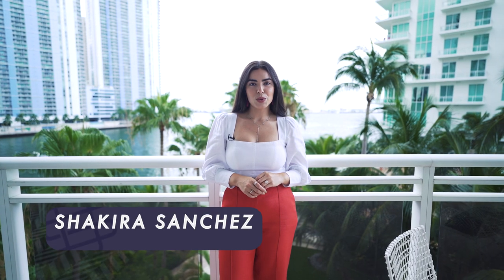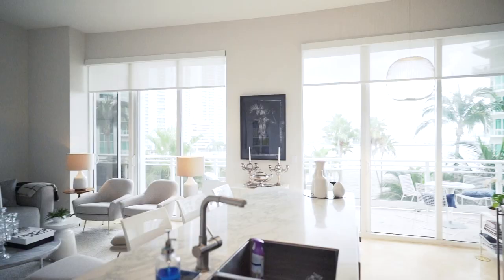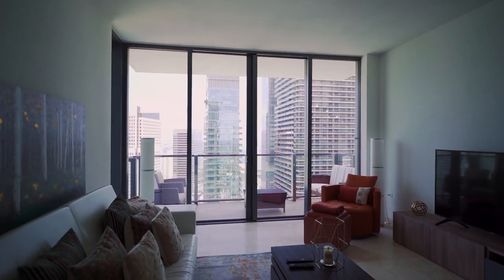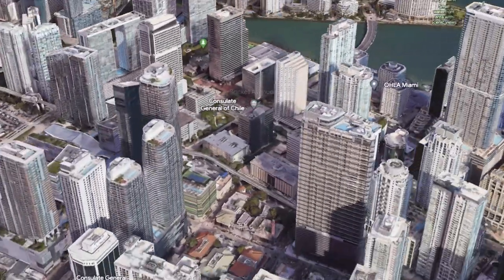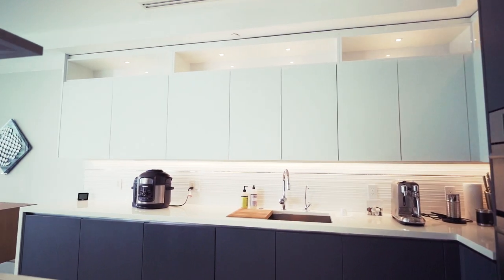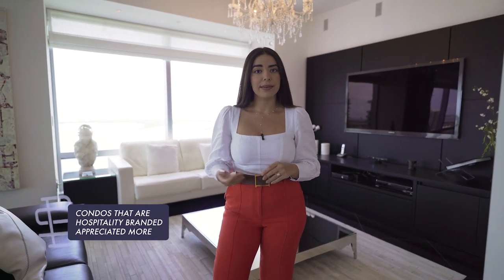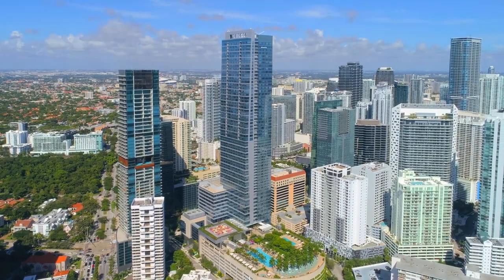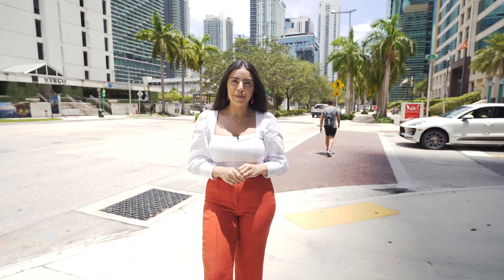The Hottest Appreciating Buildings in Brickell! *Miami Real Estate*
🌇 Unlock the secrets of Miami's real estate market as we delve into the realm of luxury condominiums with Shakira Sanchez, our Urban Core Manager at the David Siddons Group ✨

🔍 In this insightful video, Shakira unveils the hidden treasures of Miami's skyline, sharing her expertise on which buildings have experienced the most impressive appreciation over the past three years.

🏢 From the opulent Carbonell, offering stunning waterfront views and unparalleled service, to the iconic Rise at Brickell City Center with its protected panoramas, each building tells a unique story of value and allure.

📊 Explore the remarkable growth rates of Brickell House and the sophistication of Four Seasons Residences, where hospitality branding elevates your living experience.

📈 Discover the numbers, the trends, and the luxury lifestyle that awaits you in Miami's finest condominiums.

🏠 Whether you're an investor seeking the next hot property or a future resident in search of your dream home, Shakira's insights will guide you towards making informed decisions in Miami's thriving real estate landscape.

If you want to learn more about the Brickell market, give us a call ⬇️

Shakira Sanchez is the Brickell Expert for the David Siddons Group.